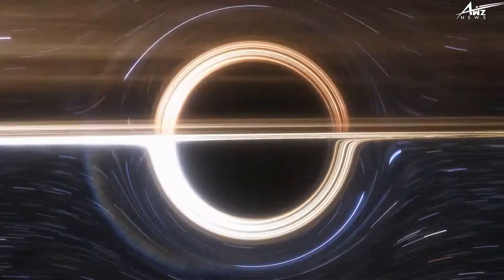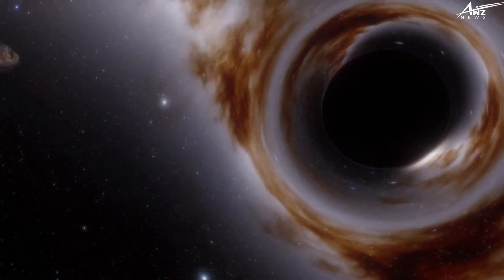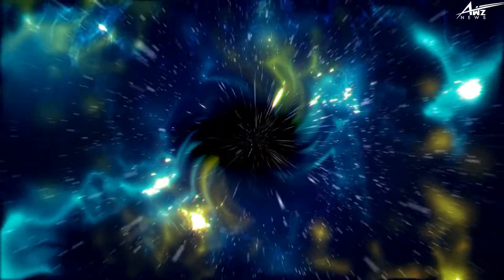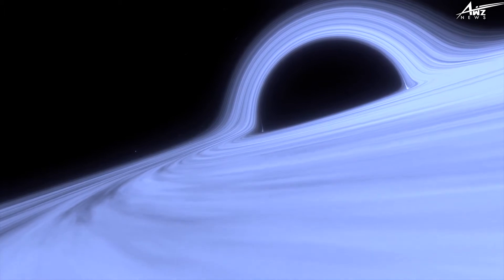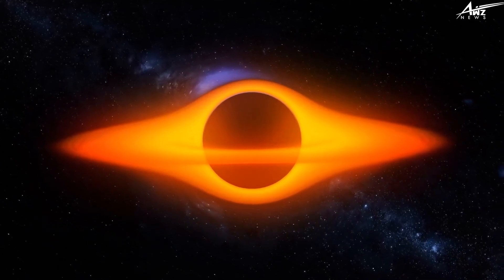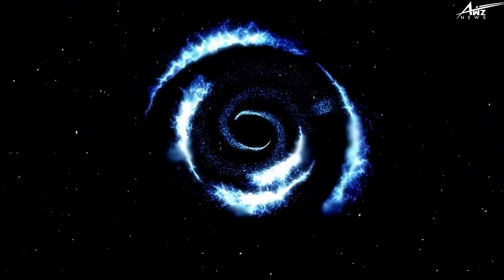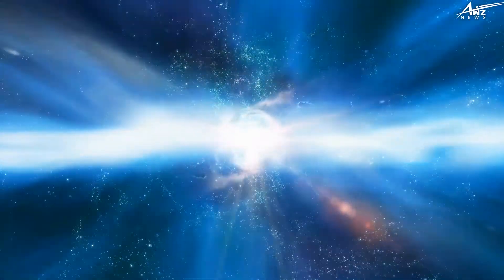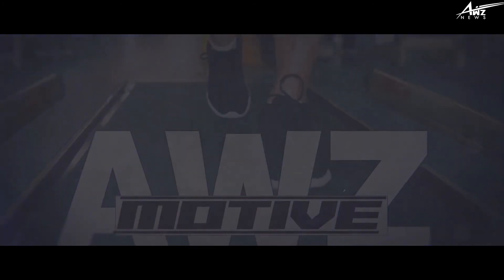INSIDE THE EVENT HORIZON: BLACK HOLES | ASTRAL DEAD END | CYGNUS X-1 | SILHOUETTE | THE UNICORN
We share to you all this in 3 high quality videos DAILY. Join us to learn something new everyday and there is something for everyone!!

Our channel is open for brand collaboration with Terms & Conditions.